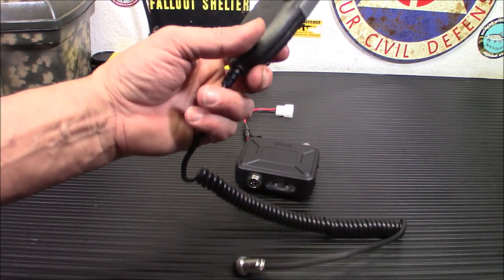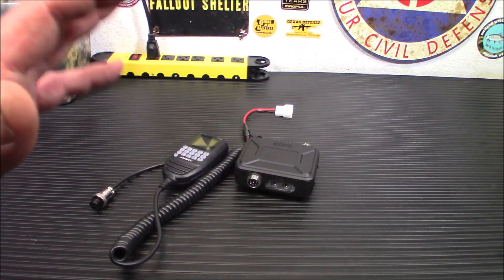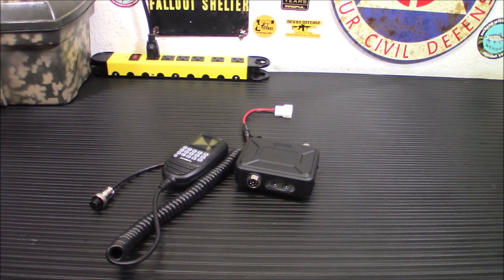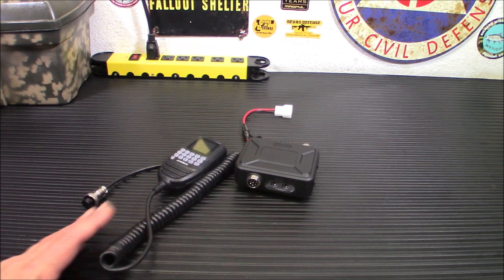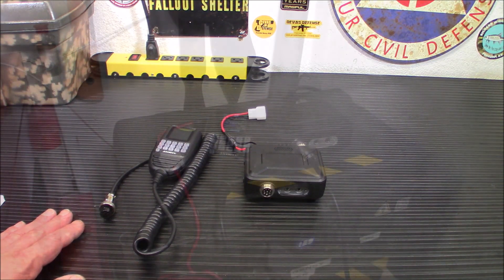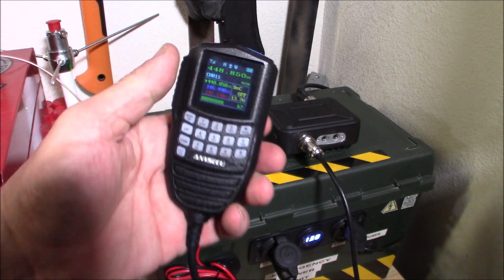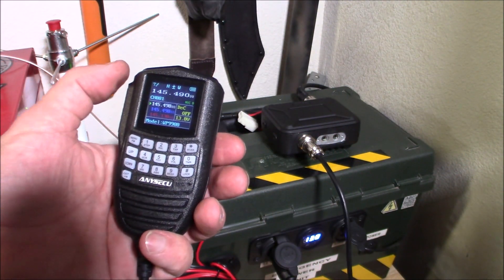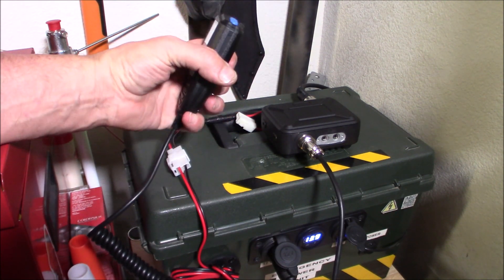Anysecu WP 9900 Mini Mobile Radio Super Small Radio!